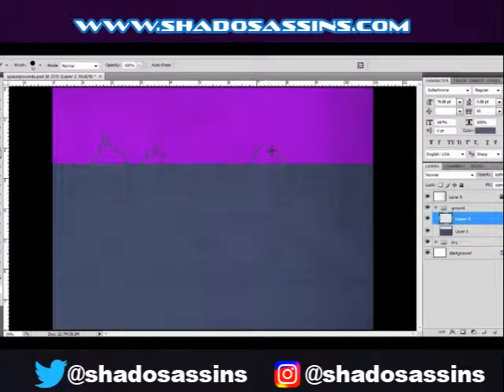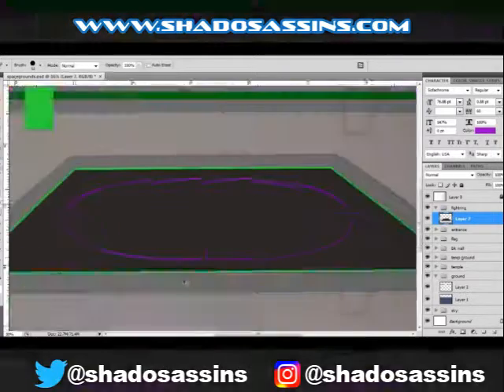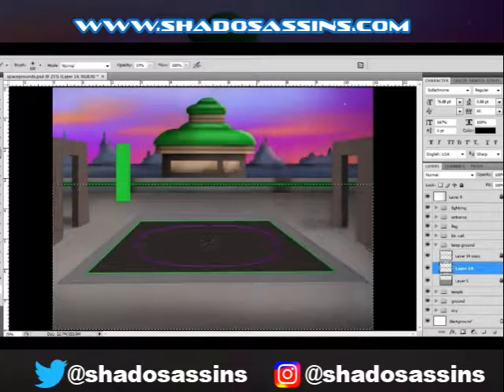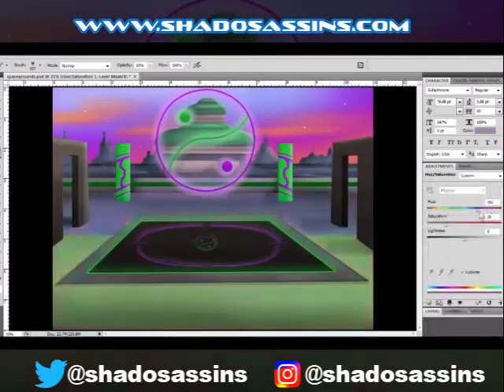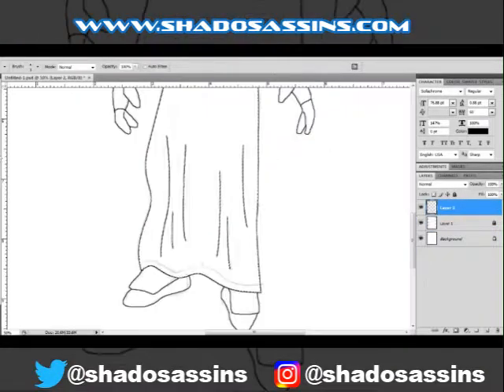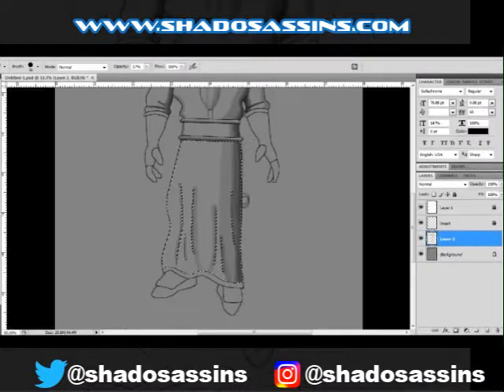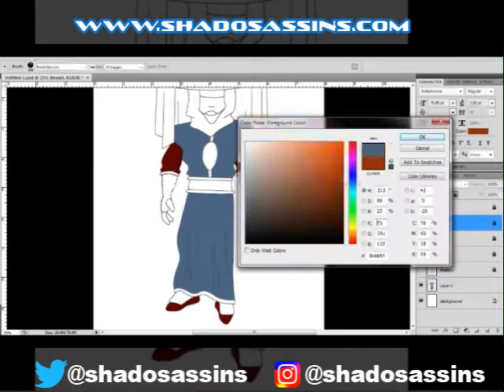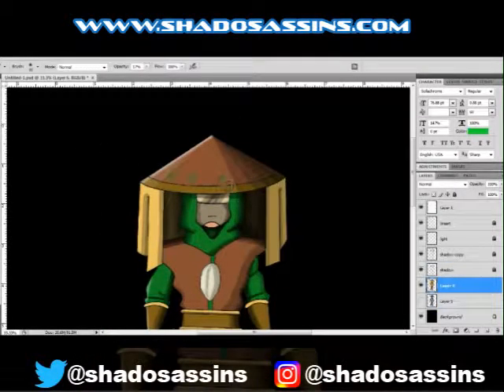Making A Webcomic #3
Today I have an environment and a character concept to show for my webcomic. Let me know what you think!